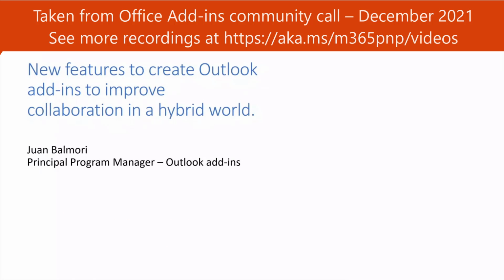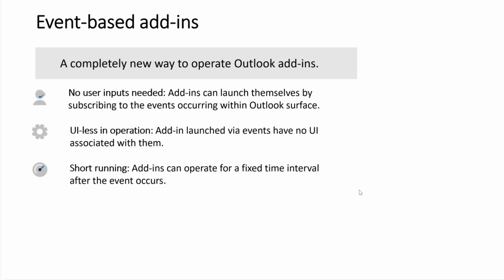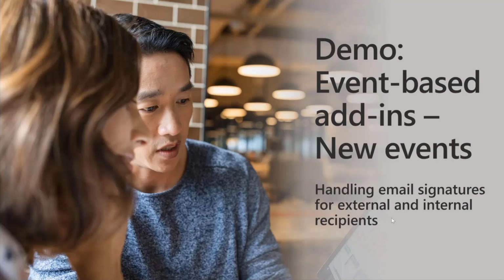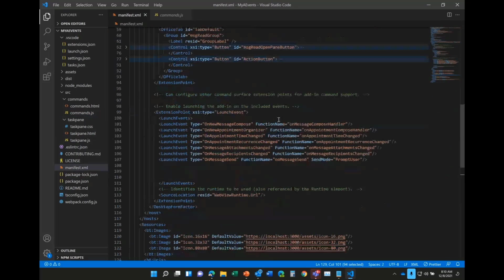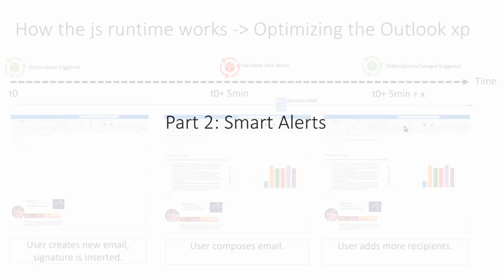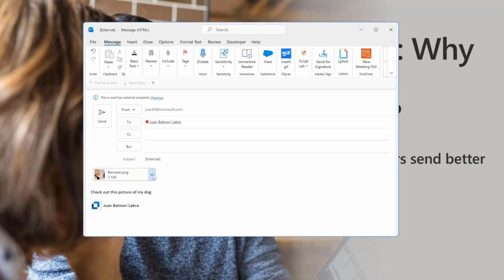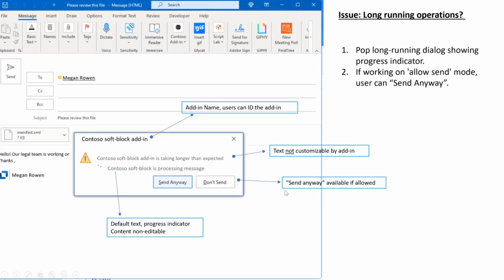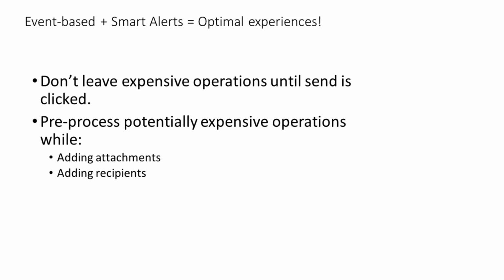Outlook: Microsoft Ignite 2021 recap on the latest announcements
In this 21-minute Developer-focused demo, Juan Balmori Labra highlights new features for Outlook add-ins that improve collaboration in a hybrid world. Mailbox 1.11 with more Events is GA and Smart Alerts preview is now available. Event-based add-ins + Smart Alerts for Outlook = better emails. Demo of Event-based add-ins for new events including handling email signatures for external and internal recipients. A second demo shows why Smart Alerts help users send better emails.  This PnP Community demo is taken from the Office Add-ins community call – December 2021, recorded on December 8, 2021.

Demo Presenter:  Juan Balmori Labra, Principal Program Manager (Microsoft) |@juaneloBalmori